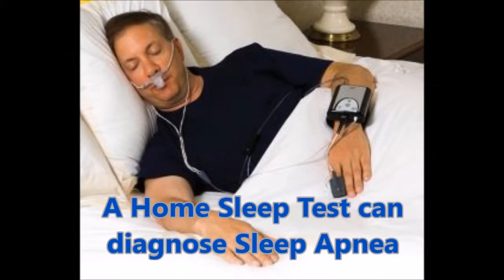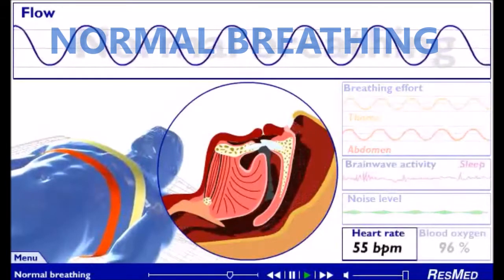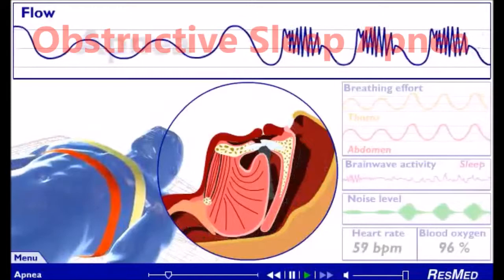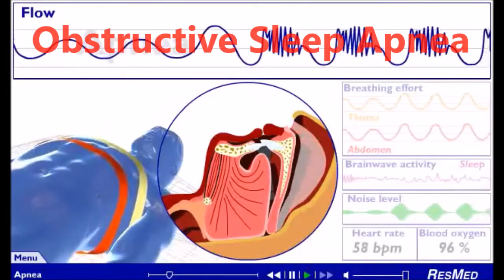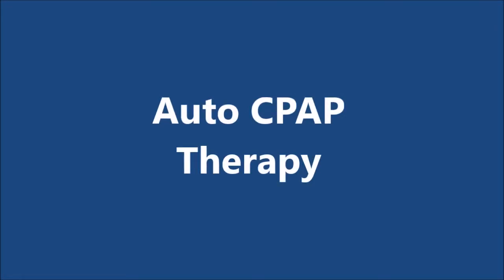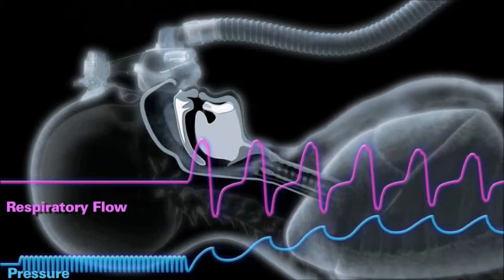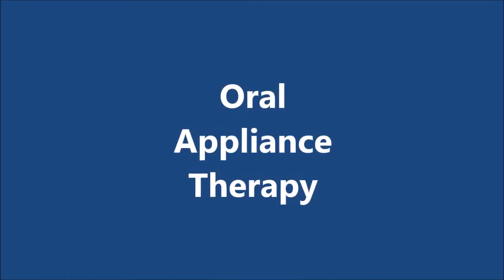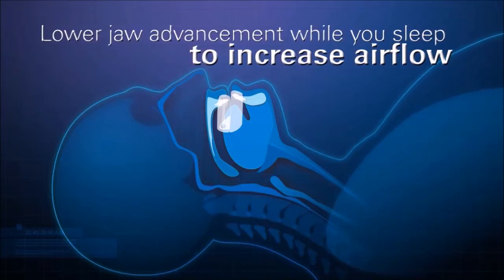eSNORE & SLEEP: Snoring & Sleep Apnea - Diagnosis and Treatment